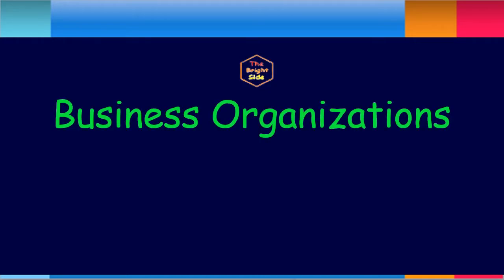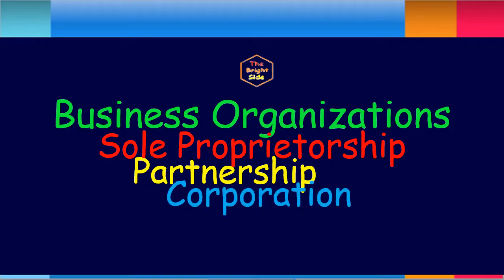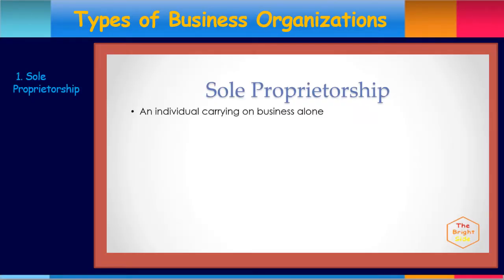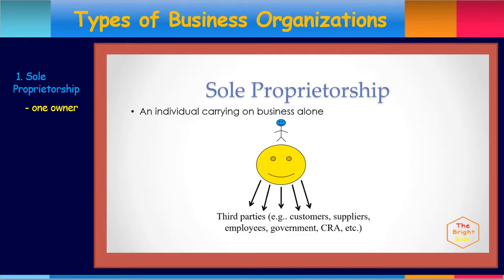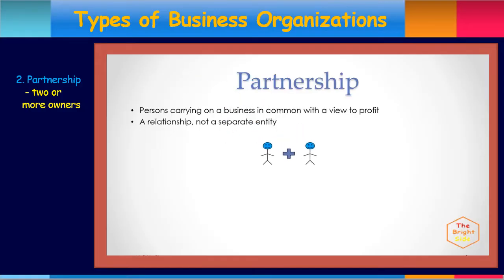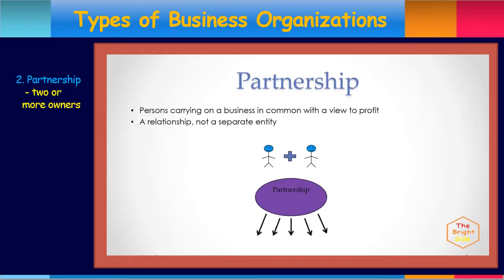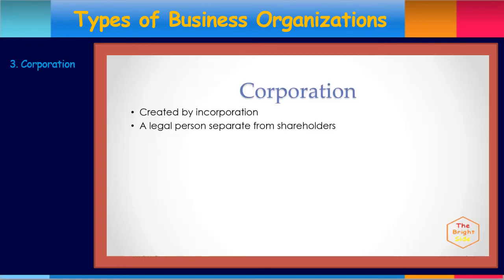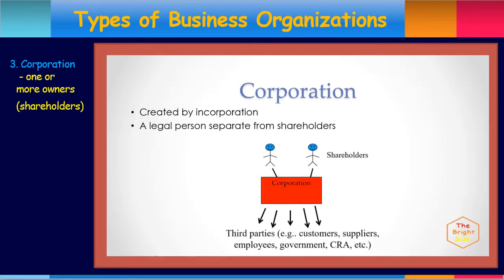Types of Business Organizations: 3 Forms - Sole Proprietorship Partnership Corporation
What are the Different Forms of Business Organizations
Sole Proprietorship Partnership and Corporation
Ownership Liability Taxes